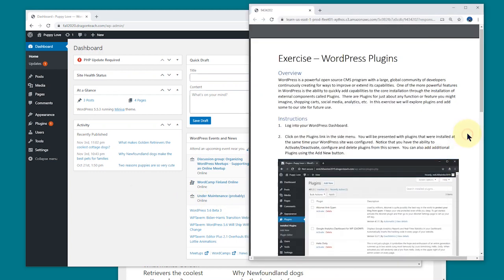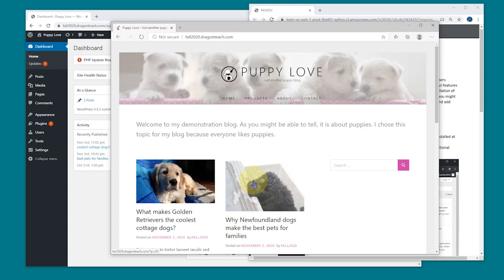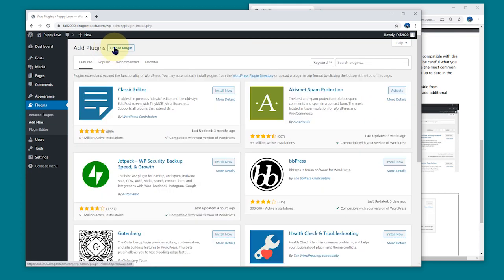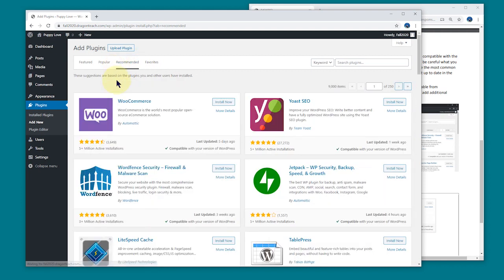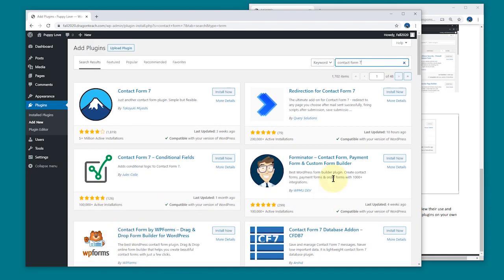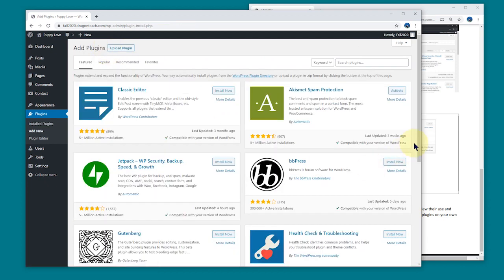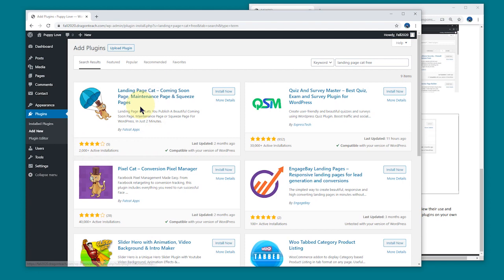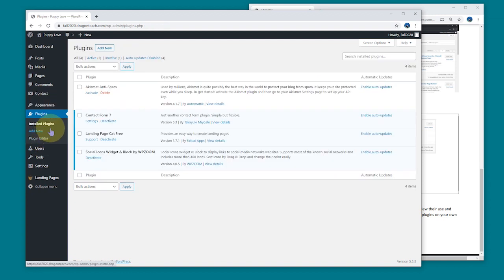Exercise WordPress Plugins